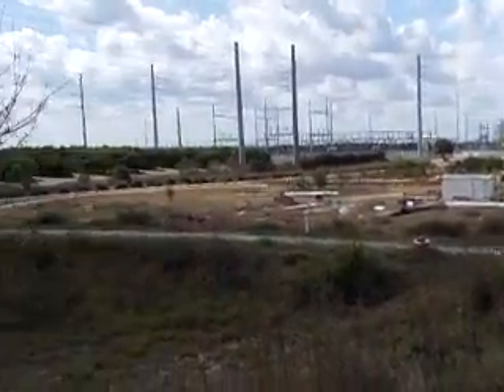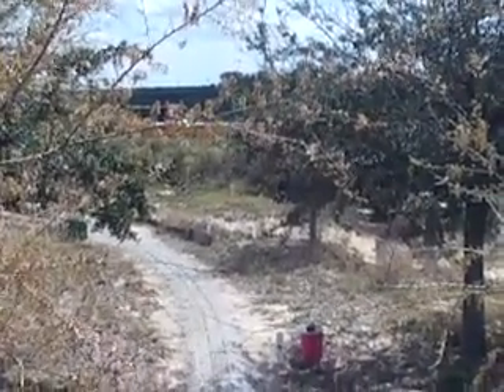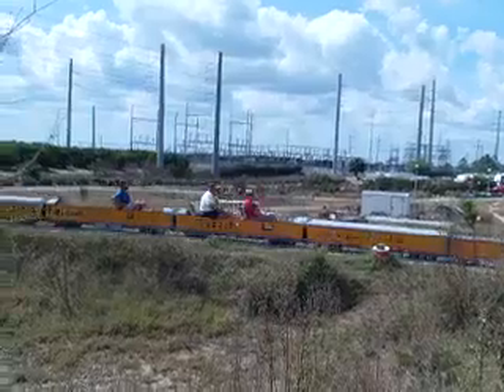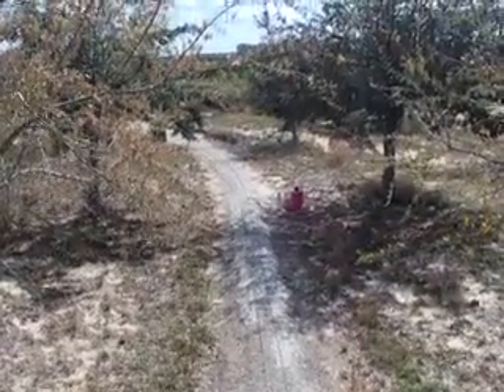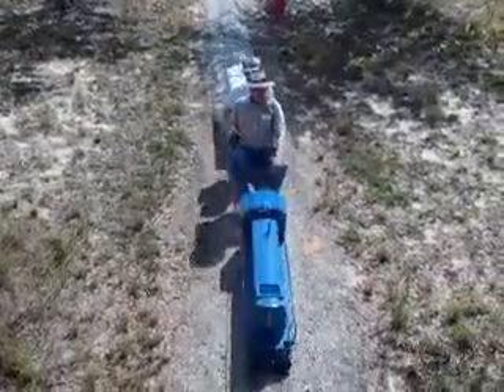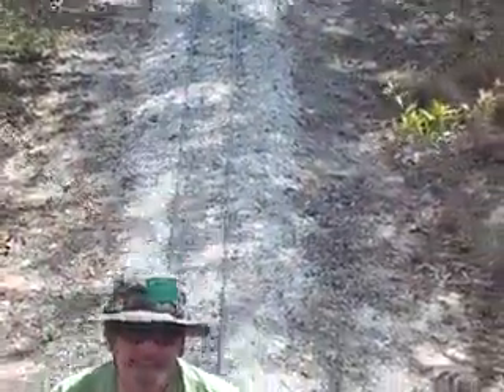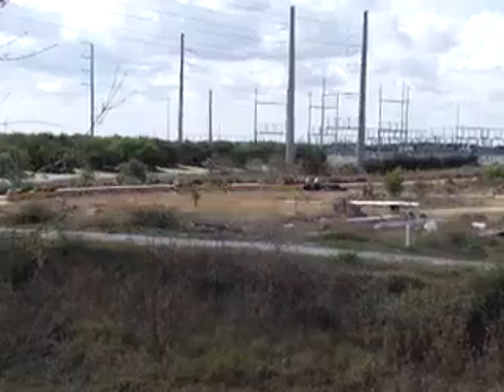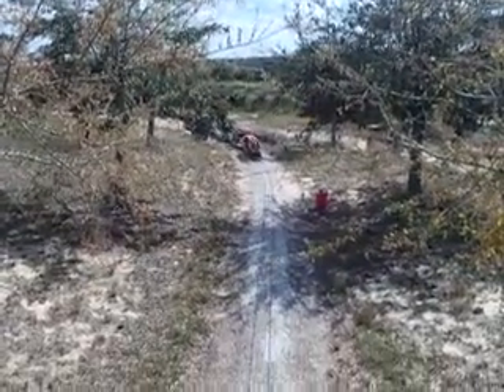RLS 2-22-2013.MOV 1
Ridge Live Steamers Winter Meet Feb 21-24, 2013
vid00222.mov HD
Standing above the main descending from Summit and plunging into the tunnel portal below me. A steady parade of trains running southbound today.